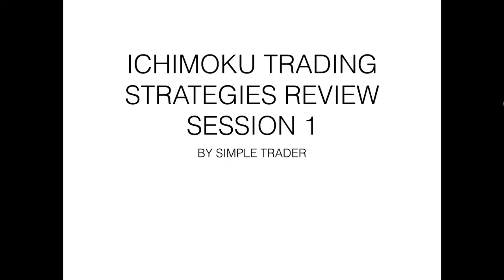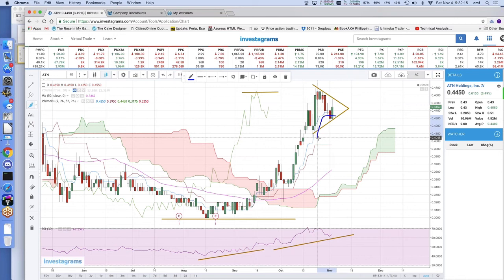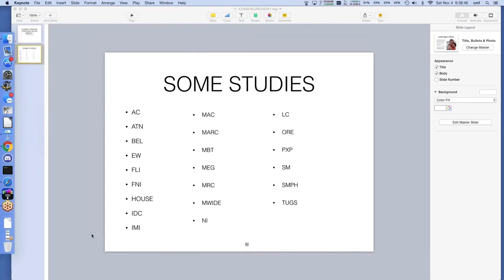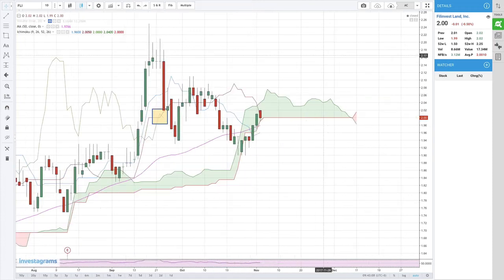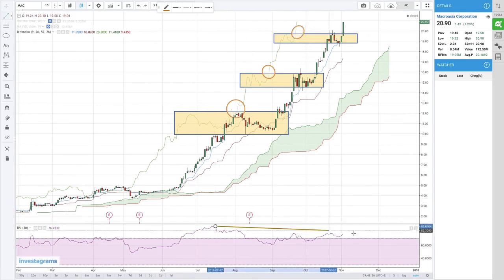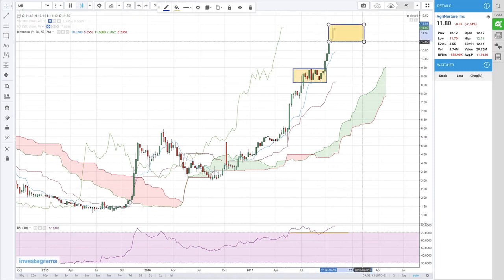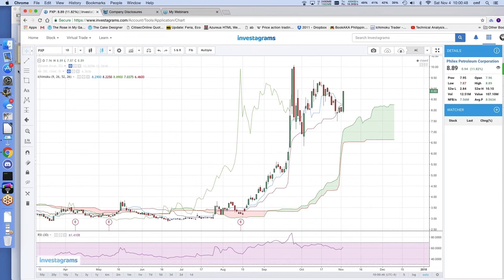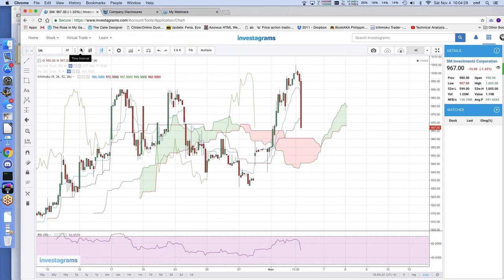Ichimoku Trading Strategies Review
by Pixiu